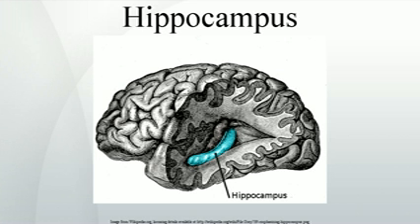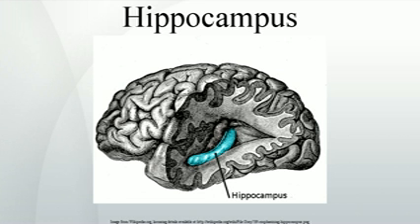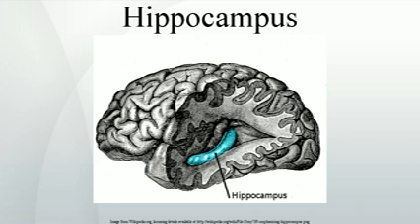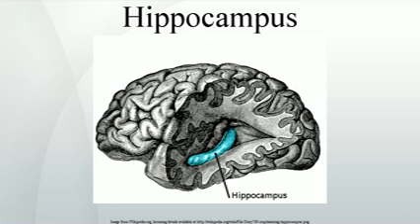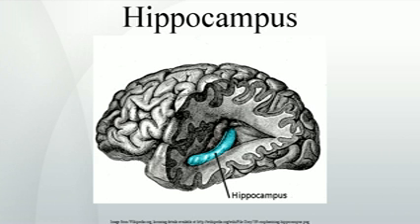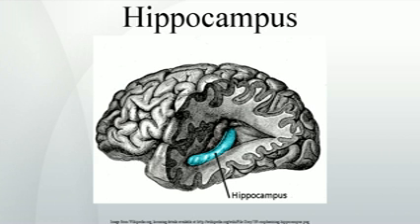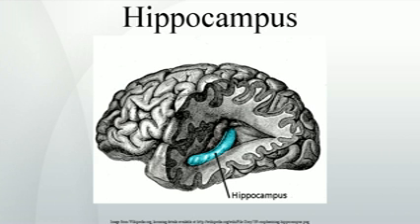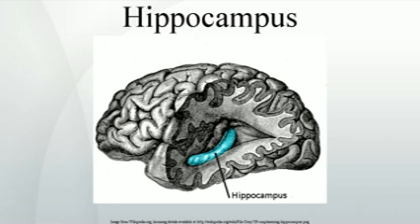Hippocampus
The hippocampus  is a major component of the brains of humans and other vertebrates. It belongs to the limbic system and plays important roles in the consolidation of information from short-term memory to long-term memory and spatial navigation. Humans and other mammals have two hippocampi, one in each side of the brain. The hippocampus is located under the cerebral cortex; and in primates it is located in the medial temporal lobe, underneath the cortical surface. It contains two main interlocking parts: Ammon's horn and the dentate gyrus.